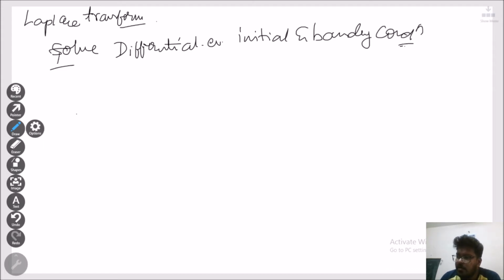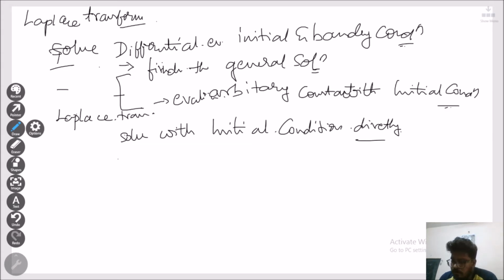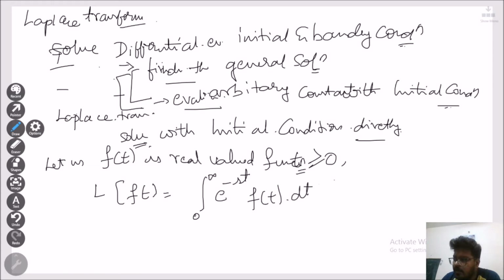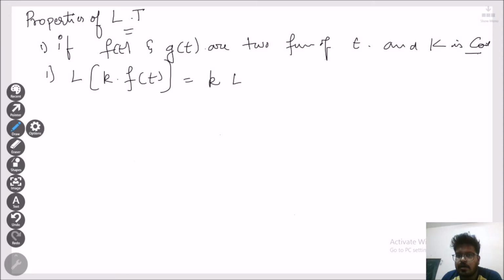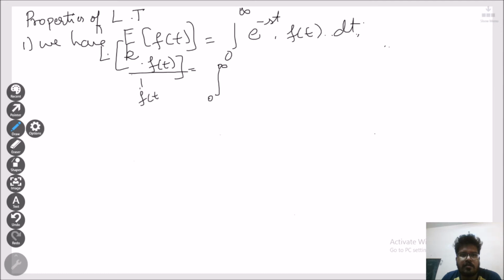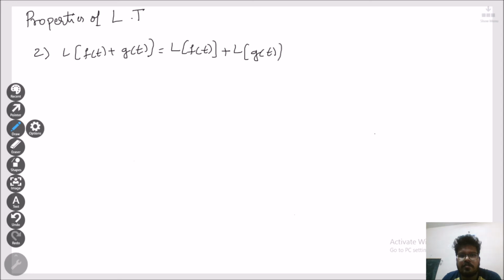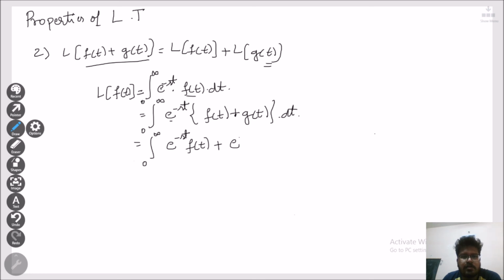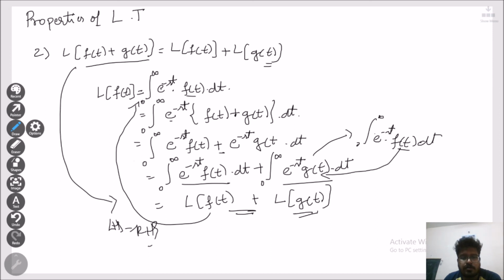Introduction & Properties of Laplace Transforms | Engineering Mathematics | VTU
*Definition of Laplace
*Properties of Laplace